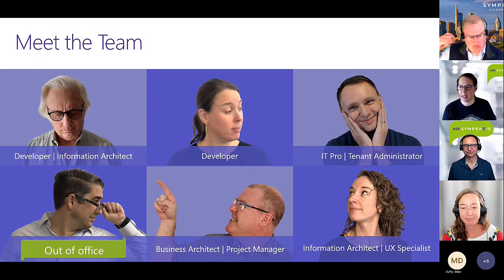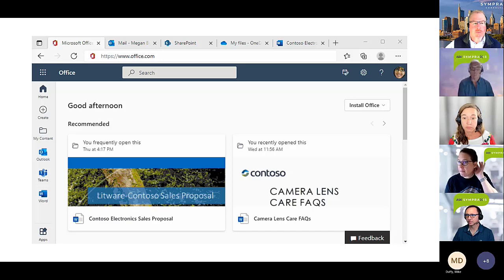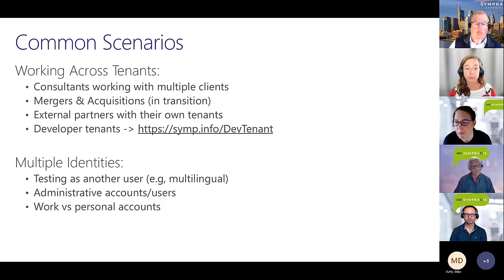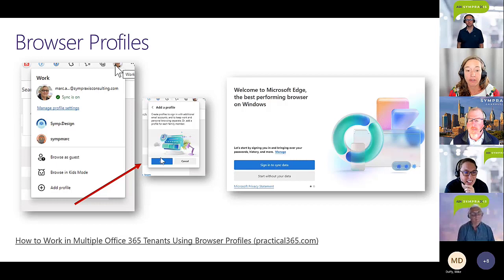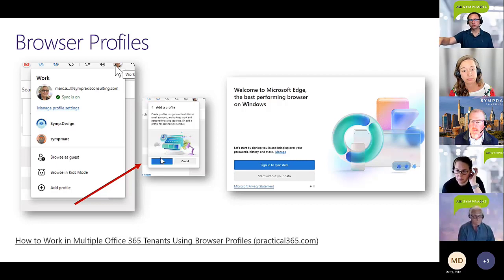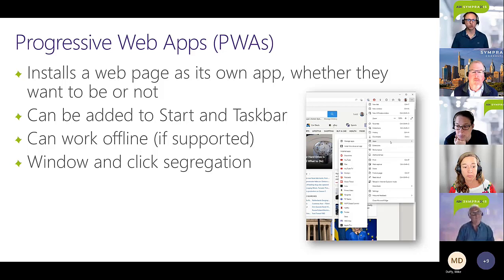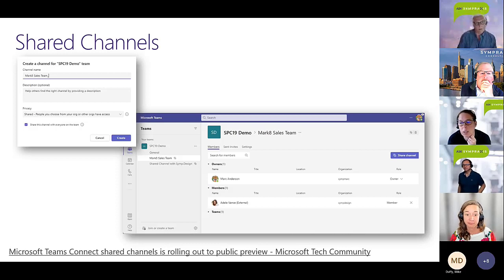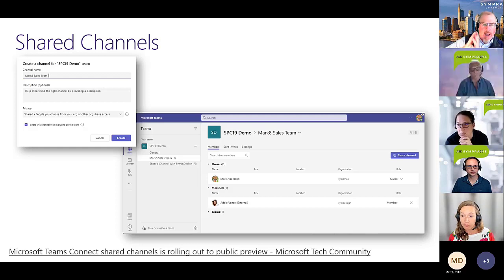Working Across Tenant & Identities in Microsoft 365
Timeline
0:00 Introduction
1:14 What is it?
4:03 Common Scenarios
7:42 Benefits & Limitations
12:21 Browser Profiles
17:03 Progressive Web Apps
20:16 Teams Shared Channels
25:46 Resources